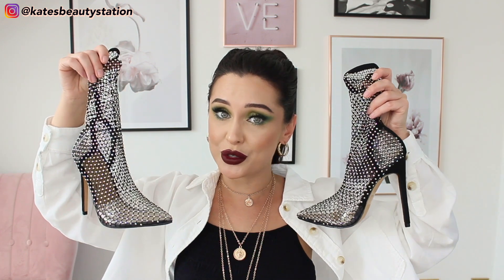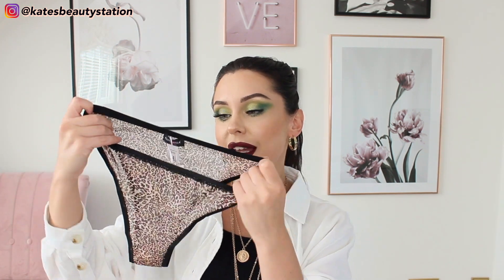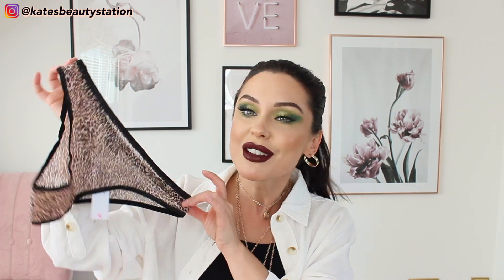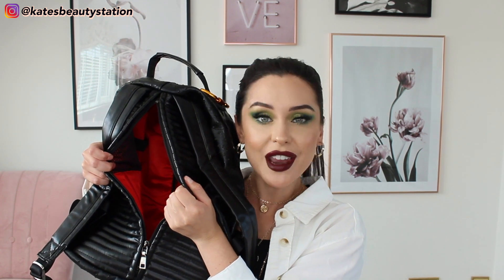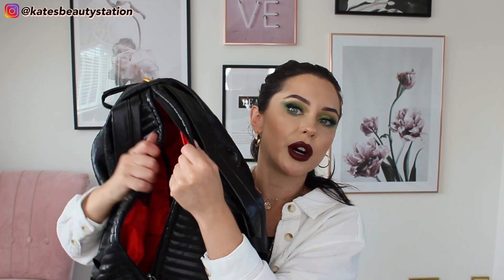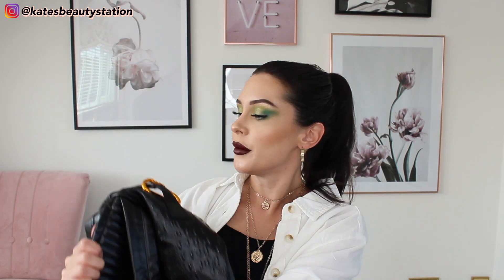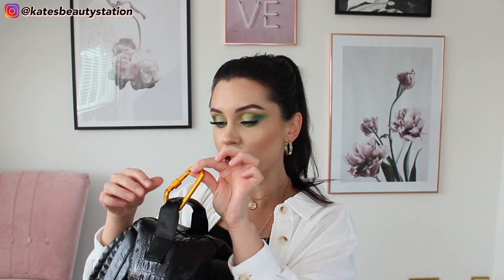AUTUMN READY! CLOTHING & BEAUTY HAUL AUGUST 2020 | KatesBeautyStation | ad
AUTUMN CLOTHING & BEAUTY HAUL 2020 ft. Ego shoes, beauty, skincare & tan!